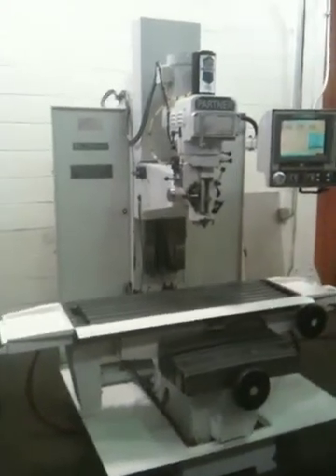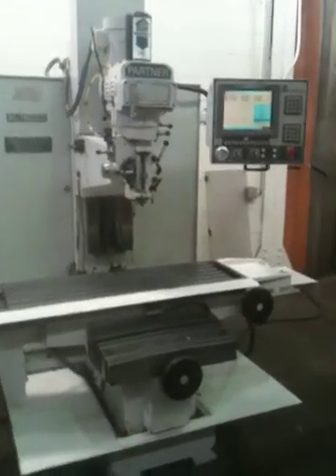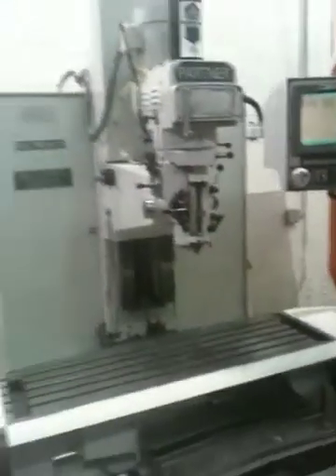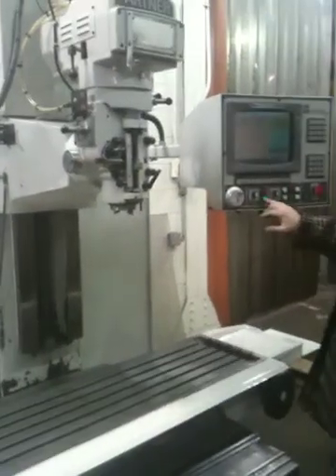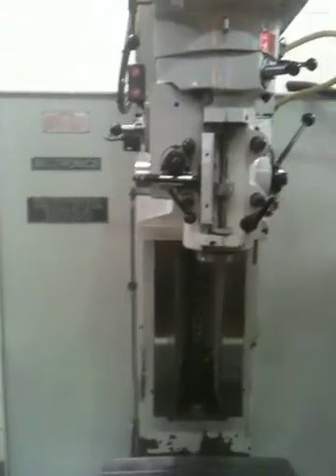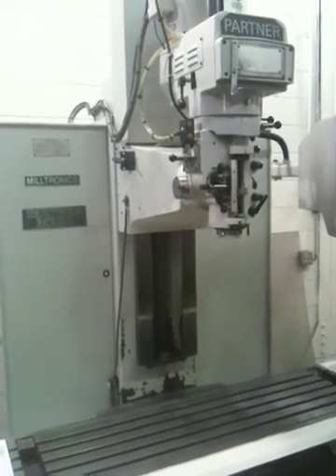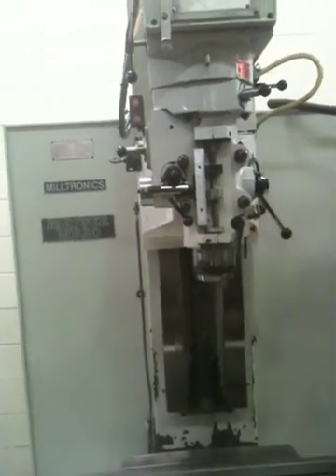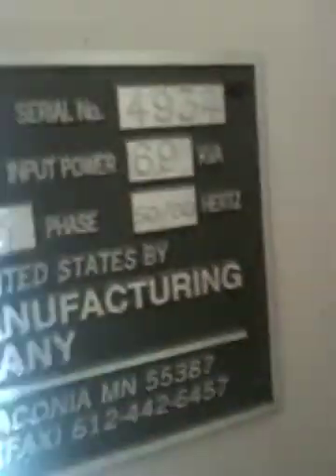MILLTRONICS 3-AXIS CNC BED MILL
MODEL: MB20-A, S/N: 493